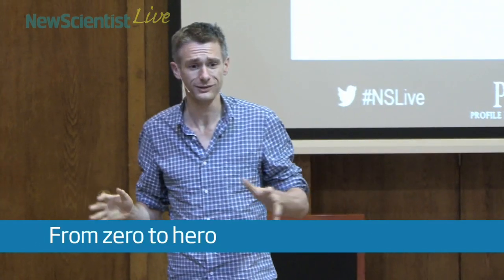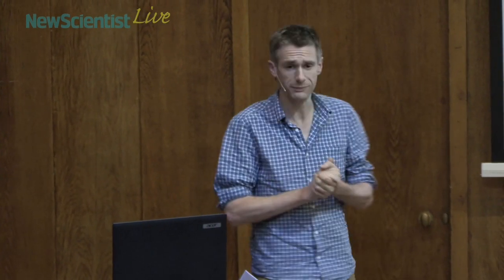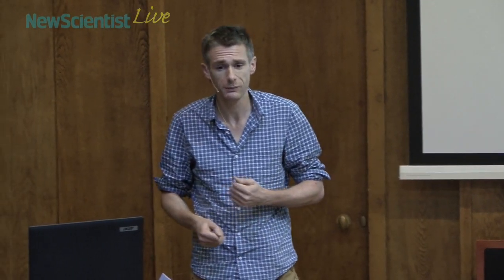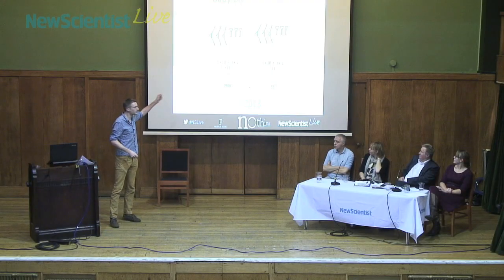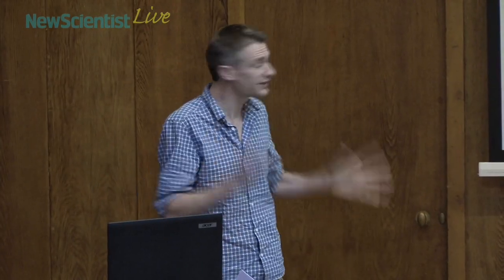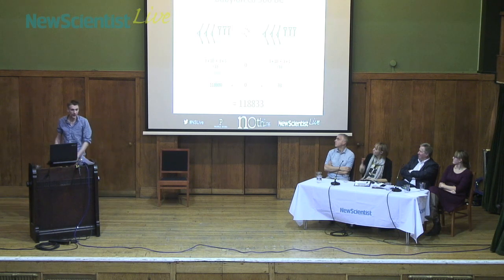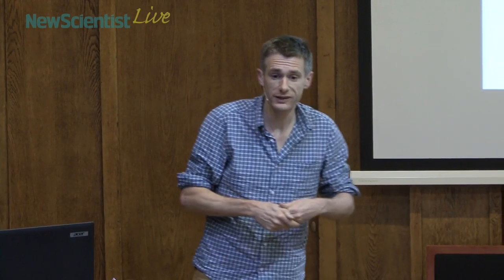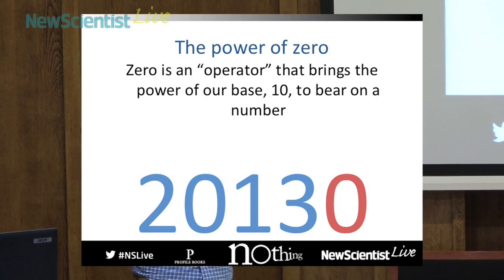From zero to hero part 1 -- Richard Webb -- Nothing event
Mathematics would be nowhere without nothing. Richard Webb explains just how much zero matters -- ever tried dividing MCDXL by XII? -- taking us on a journey that begins in ancient Babylonia.

Watch the other videos from this event to join the team from New Scientist and our of guest speakers for an entertaining evening of amazing insights into nothingness. Find out now nothing shapes the world around us, from the importance of zero to how a few words can kill to understanding the big bang.

13 November 2013, Conway Hall, London